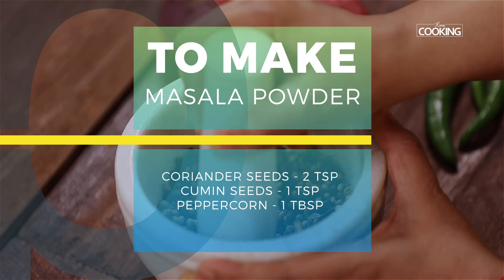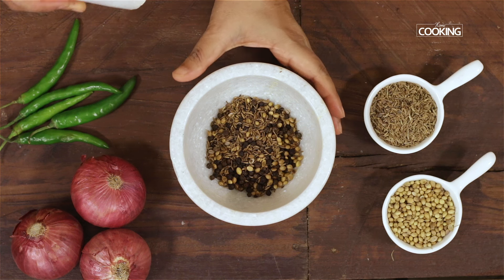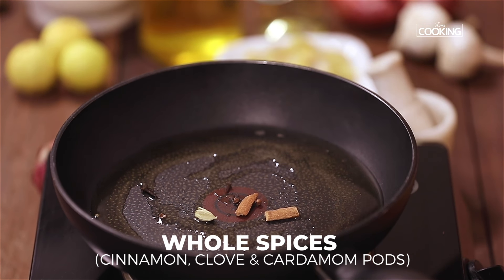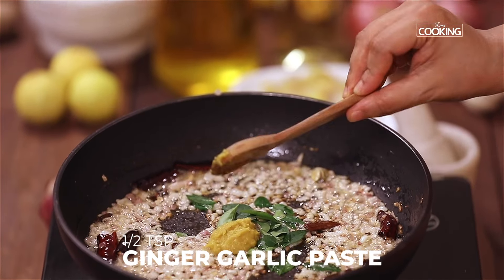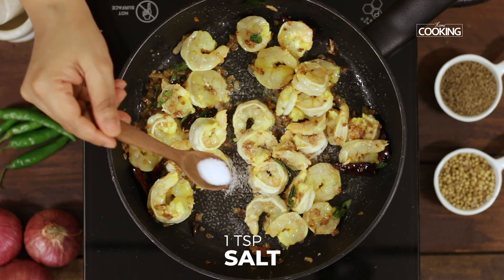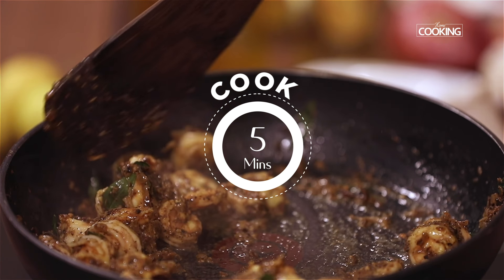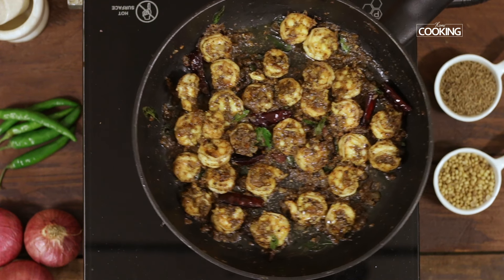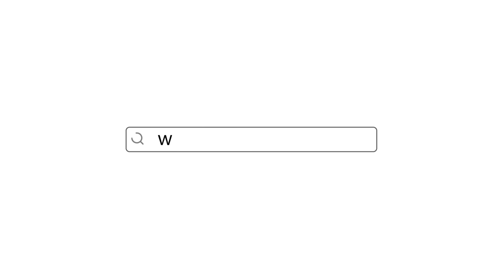Prawn Pepper Fry | Prawn Fry Recipes | Easy Prawn Recipes | Sea Food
Ingredients

Prawn - 200 Gms
Gingelly Oil - 1 Tbsp
Whole Spices
(Cinnamon, Clove & Cardamom Pods)
Red Chili - 3 Nos
Onion - 1 No. Chopped
Curry Leaves

To Make Masala Powder
Peppercorn - 1 Tbsp

Method
1. For masala powder – Dry roast, 2 tsp of coriander seed, 1 tsp of cumin seed and 1 tbsp peppercorn, allow it to cool and pound them into a coarse powder.
2. Take a pan heat it, add 1 tbsp of gingelly oil, some whole spices (cinnamon, cloves, and cardamom) and add 3 nos red chilies.
3. Then add 1 no. finely chopped onion and cook them until it turns into some nice brown color.
4. Now add few curry leaves and ½ tsp of ginger garlic paste.
5. Add 200 gms of prawn that has been nicely washed with turmeric and salt.
6. Cook it in a low flame and add some required salt.
7. Then add some 3 tsp of pound masala powder and cook it for about 5 min.
8. Serve it hot.